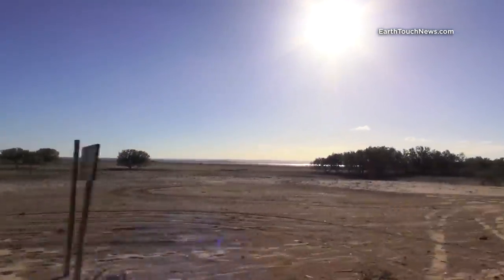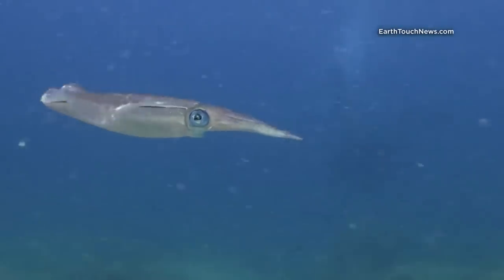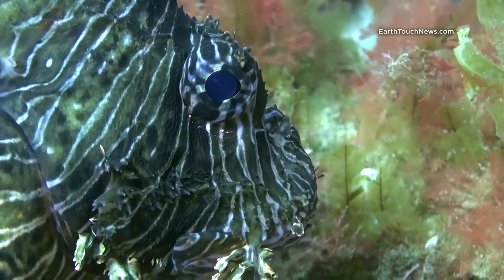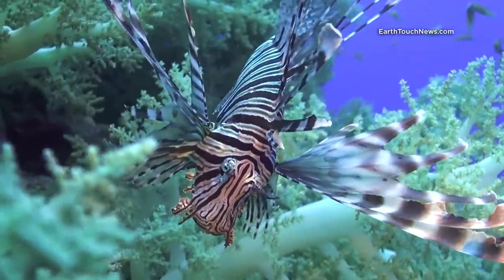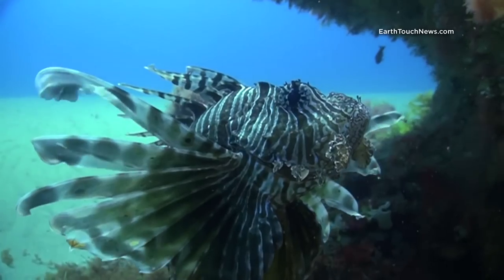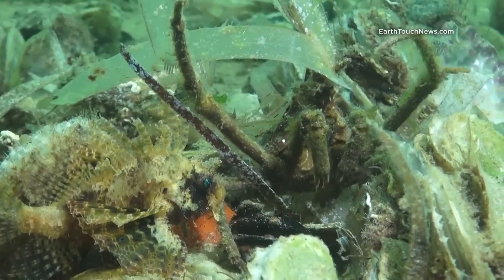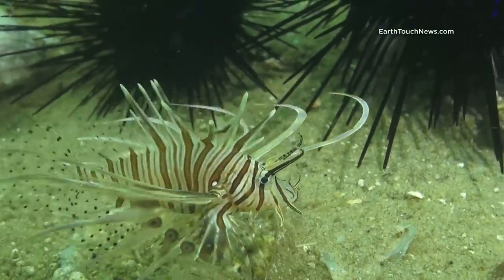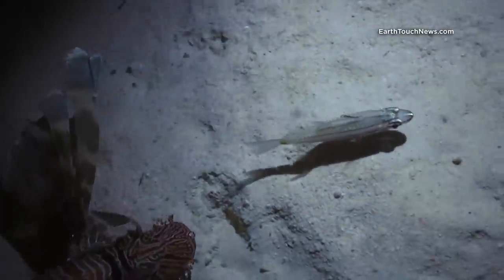Lionfish stalks and kills prey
How do lionfish hunt their prey? With lighting speed and deadly accuracy. Underwater cameraman Bart Lukasik takes advantage of the fearless nature of the charismatic lionfish to capture some beautiful footage of these creatures stalking their prey in a tidal lagoon in Mozambique. Watch as these deadly predators make two successful kills.